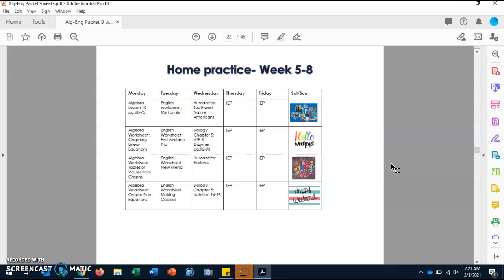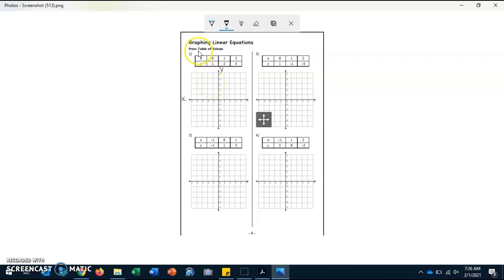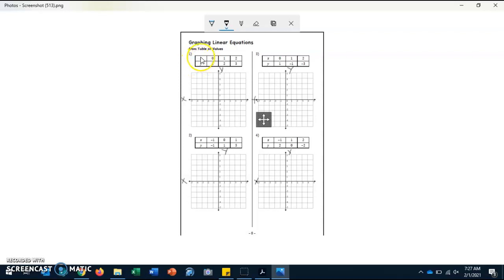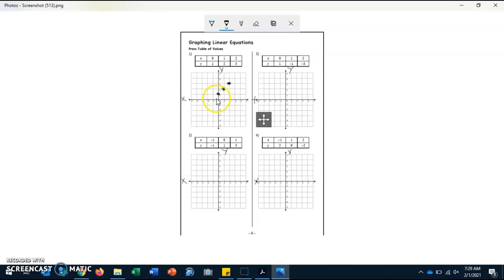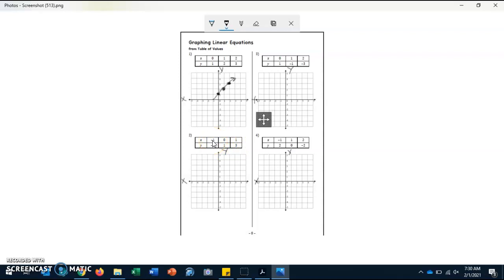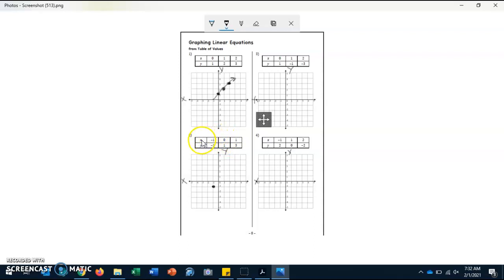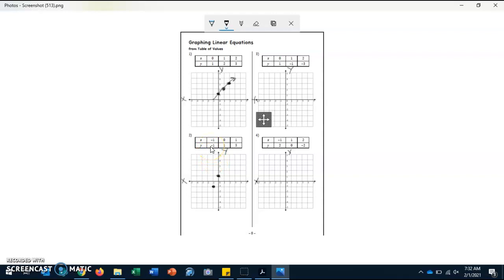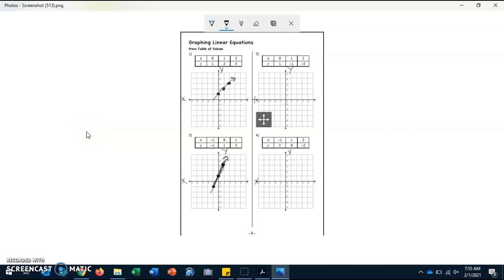Graphing Linear Equations 2/1/21